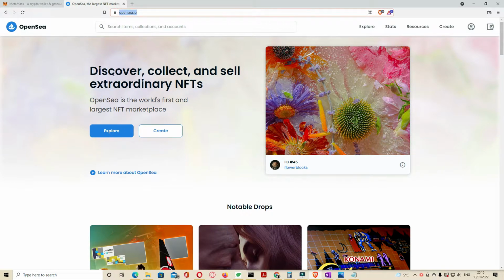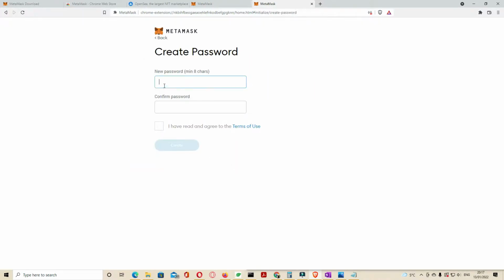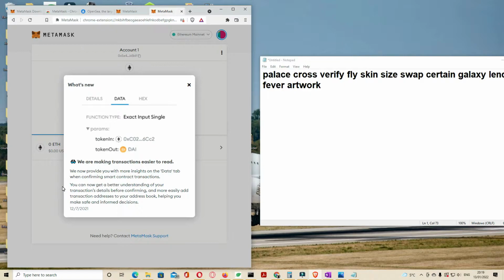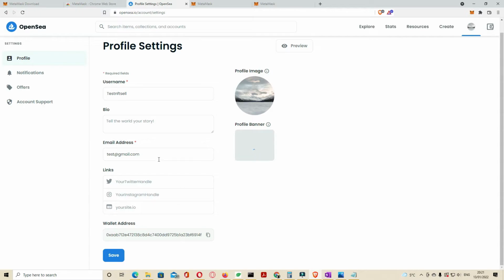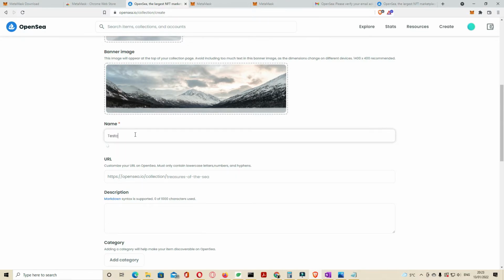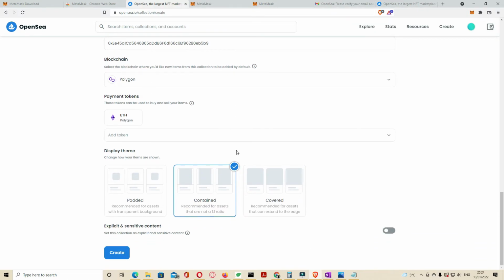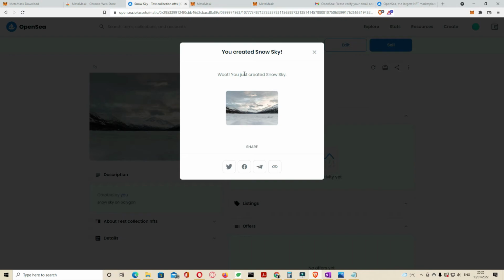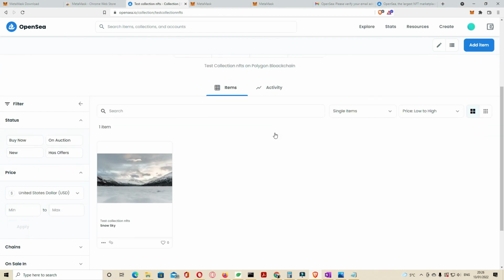How to Create, Collection, Item and Sell NFT's on OpenSea Free [Step by Step Complete guide]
Download MetaMask Extention
Creat MetaMask Account
Connect an ETH Wallet to OpenSea. First, you'll need to connect an Ethereum wallet to OpenSea. ...
Create an OpenSea Collection. ...
Set Up the OpenSea Collection. ...
Pick the Polygon Blockchain. ...
Add Item on Polygon Bloackchain.
After add item Click  on Sell
Unlock wallet first time and Sign in
Begin Minting NFTs. ...
Profit!